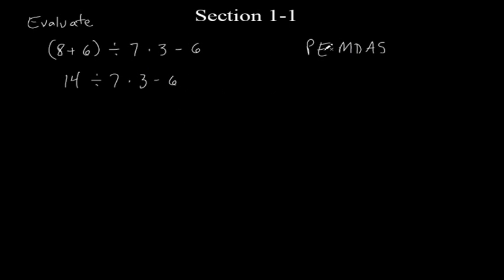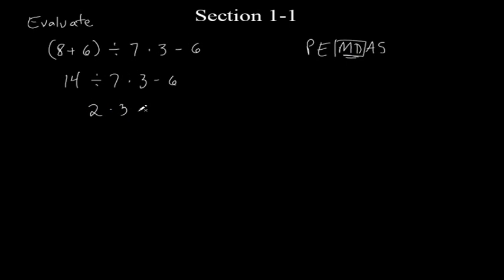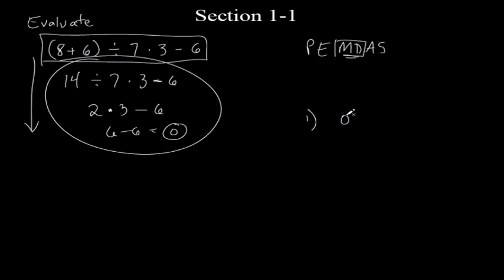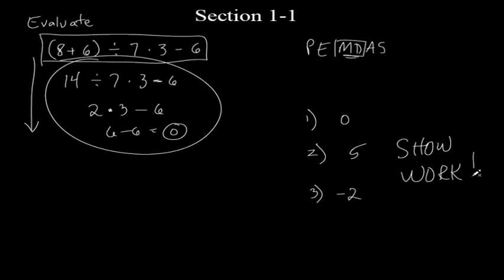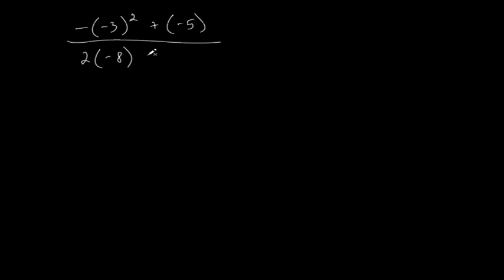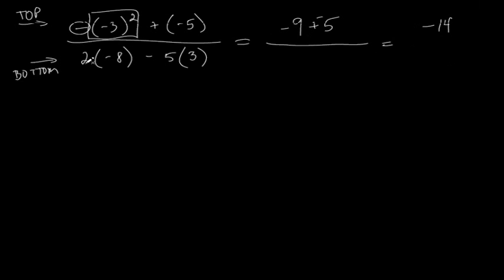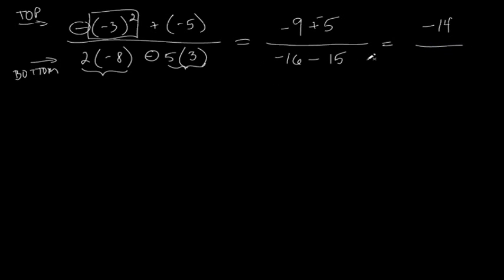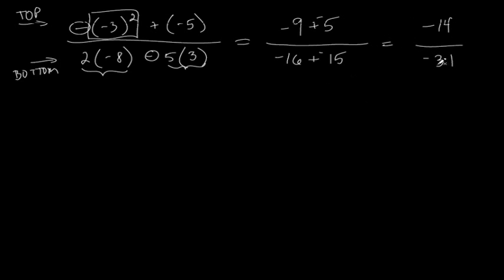1 Sec 1 1 b Real Number Properties